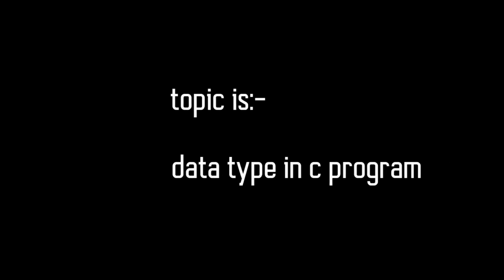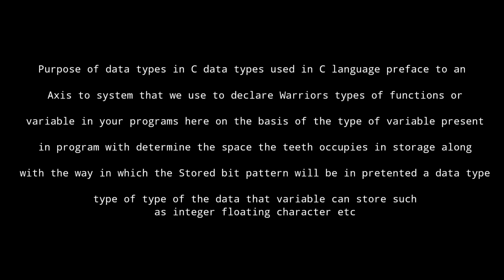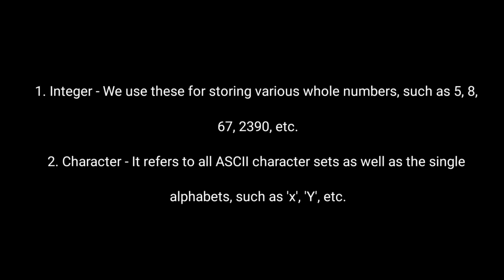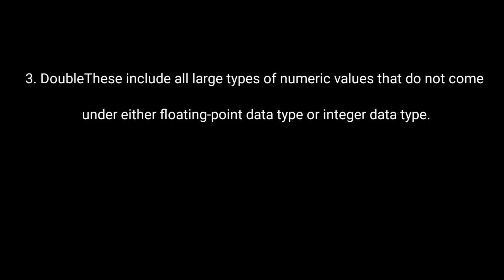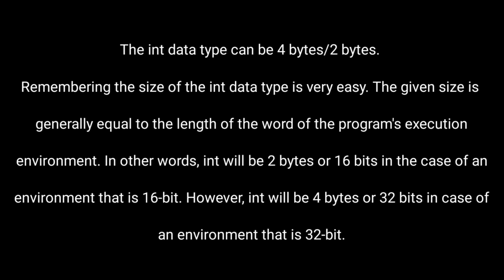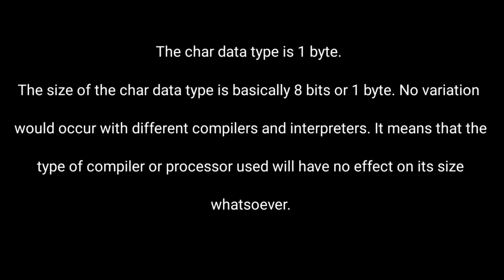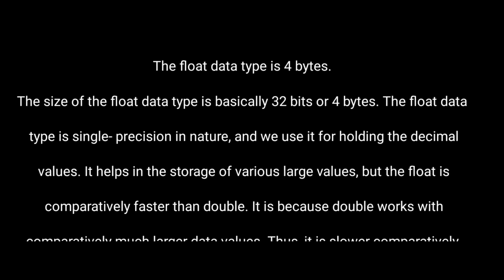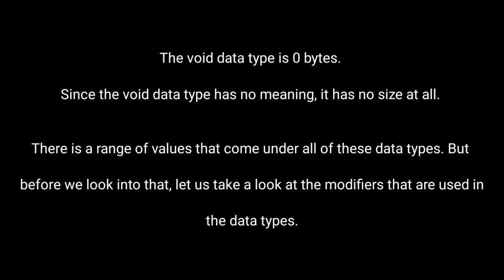Data types in c programming